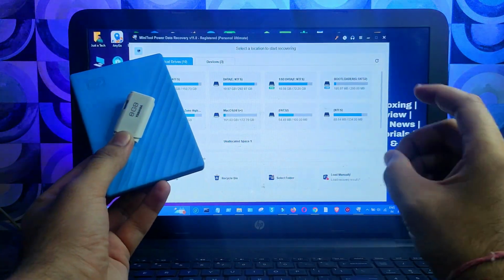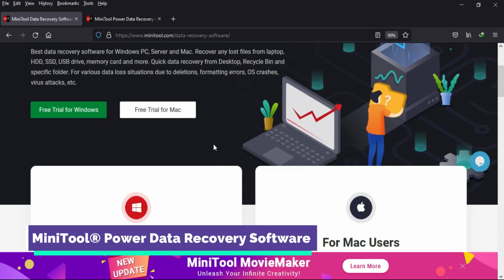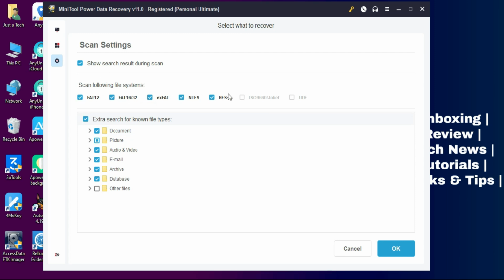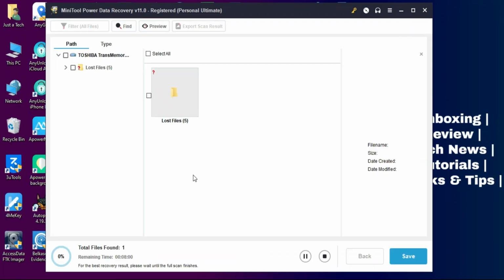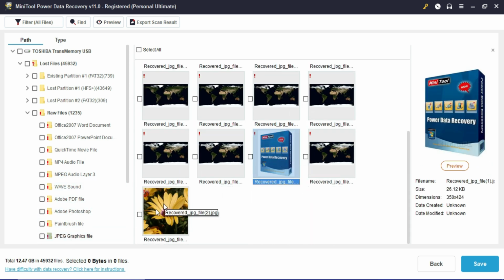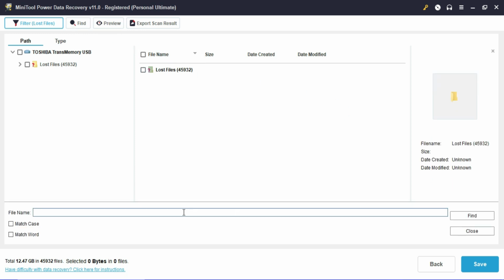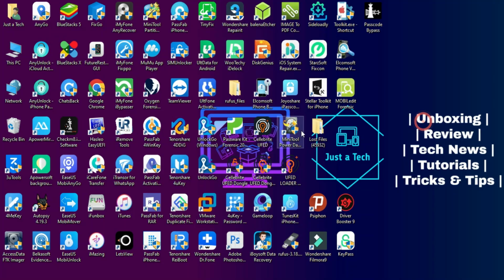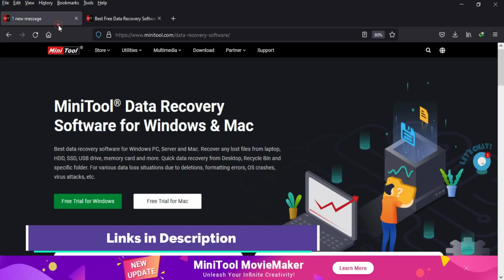Recover Deleted/Formatted/Corrupted Data From USB/HardDisk/Window 11/10|MiniTool Power Data Recovery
MiniTool Power Data Recovery for Windows/MacOS is designed to help users solve data loss problems caused by accidental deletion, mistaken formatting, disk corruption, disappeared partition, or RAW file system. it can recover deleted or lost documents, photos, videos, music, etc. in MacOS/Windows 11/10/8/7/XP quickly and easily.

📌(Discount on All The Services/Tools Available on the iRemoveTools/Checkm8 Website)

By Justatech
By iJustatech
By iamjustatech